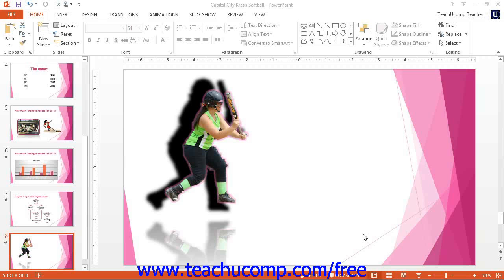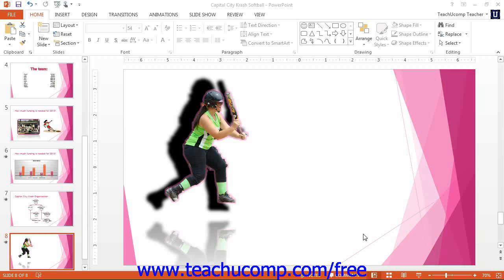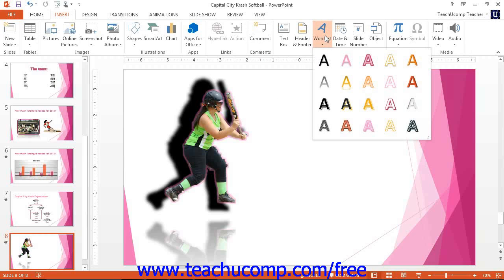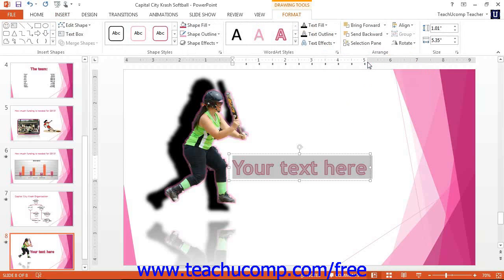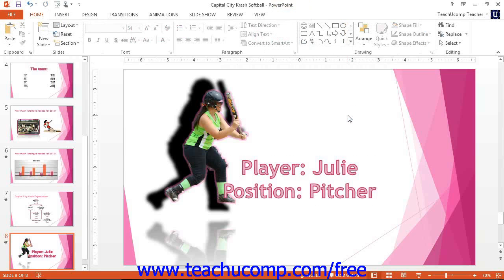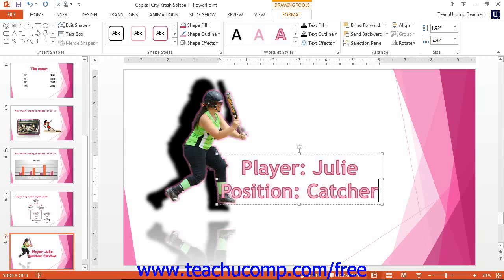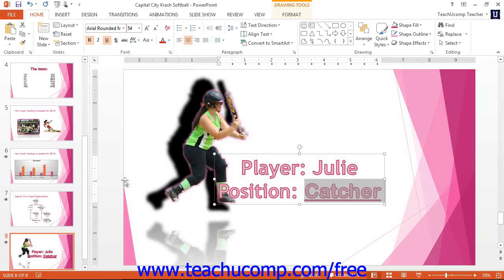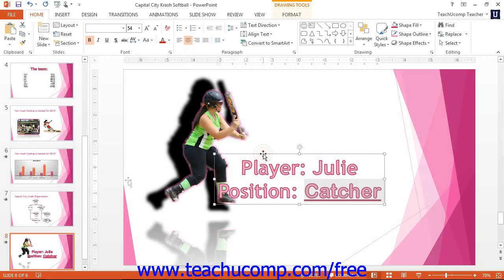PowerPoint 2013 Tutorial Inserting WordArt-2013-2010 Microsoft Training Lesson 11.4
Learn how to insert wordart in Microsoft PowerPoint - the most comprehensive PowerPoint tutorial available. Visit us today!